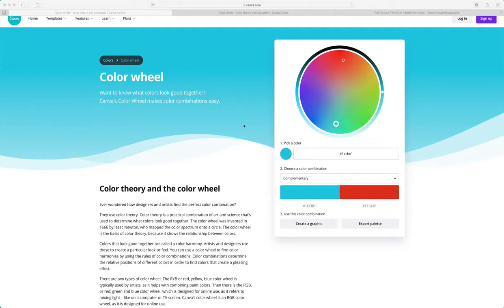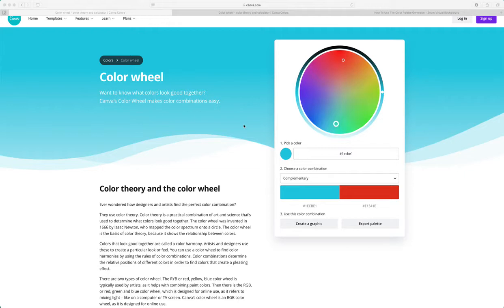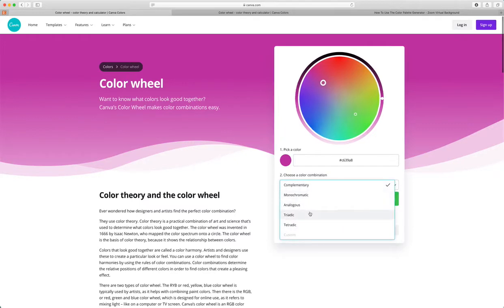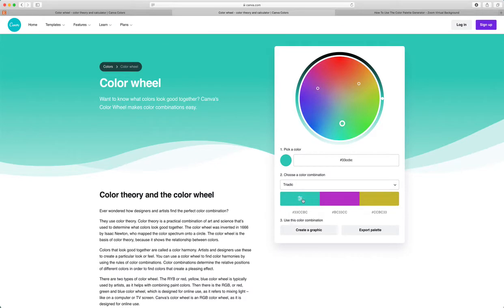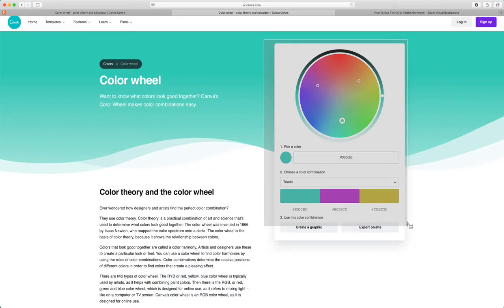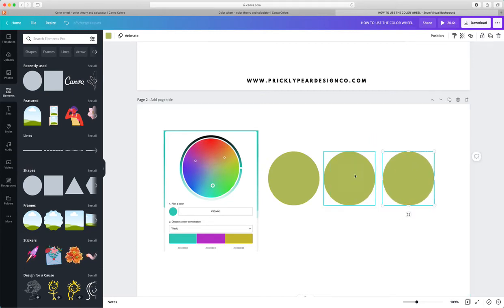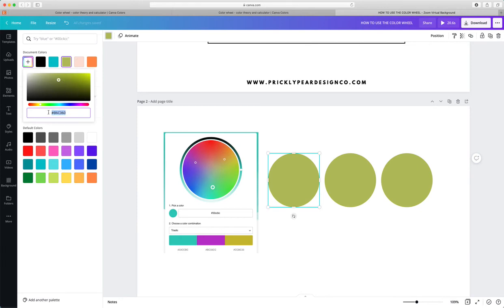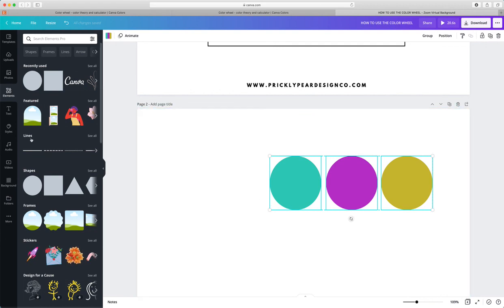How to Use the Canva Color Wheel